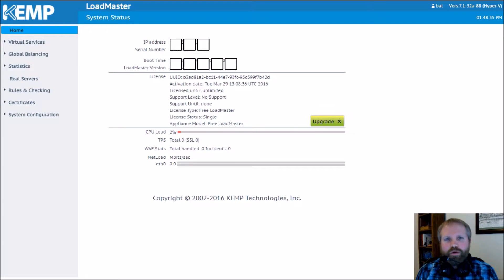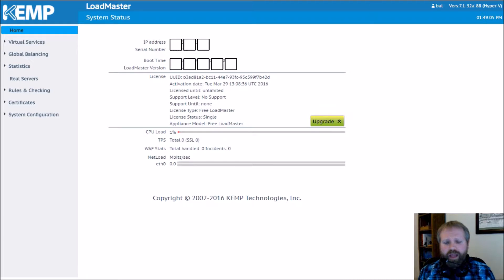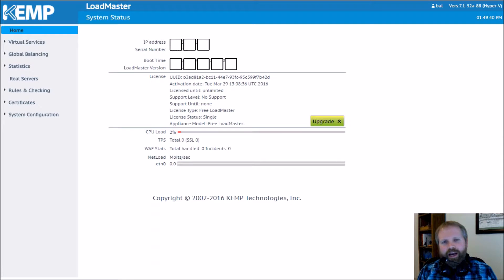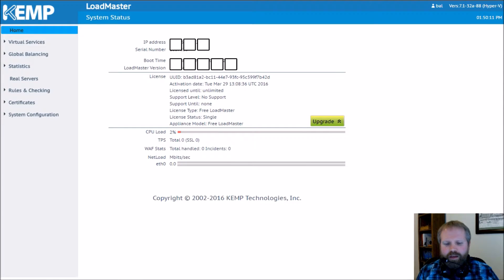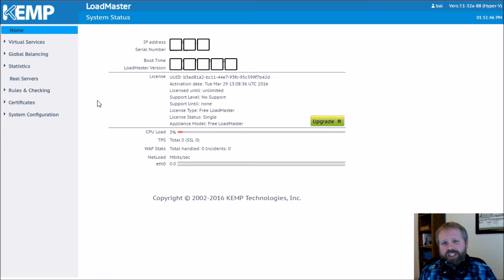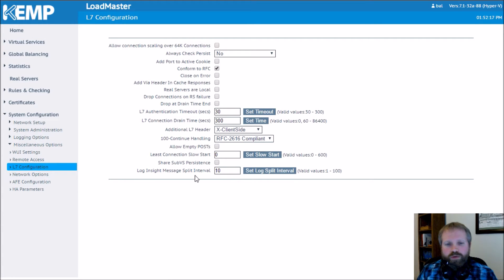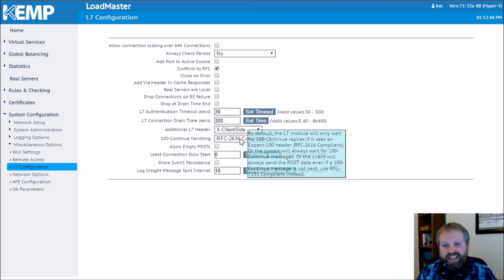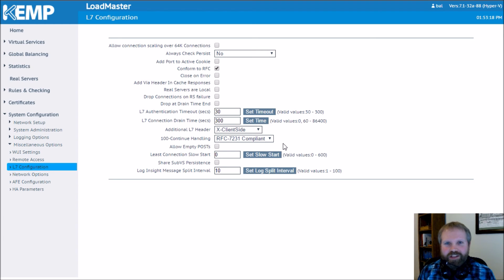Exchange EWS 501 Not Implemented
In this video we are going to talk about an Exchange EWS 501 Not Implemented error that I have been getting the past few days.  This error is caused by Kemp Load Balancer default behavior.  I will explain to you why this error is happening and how you can fix it.